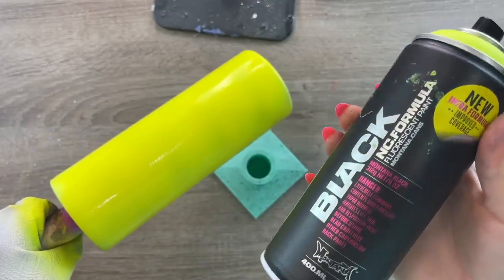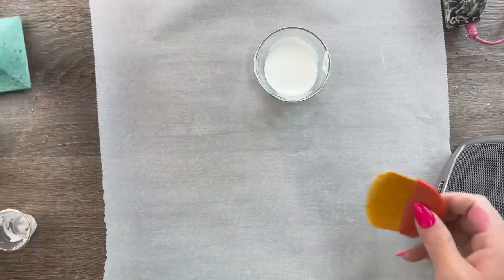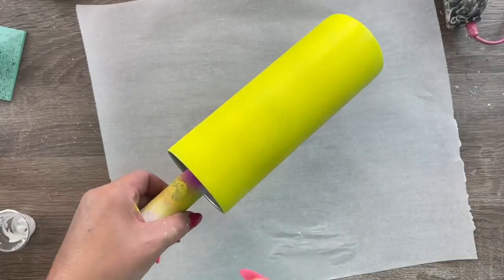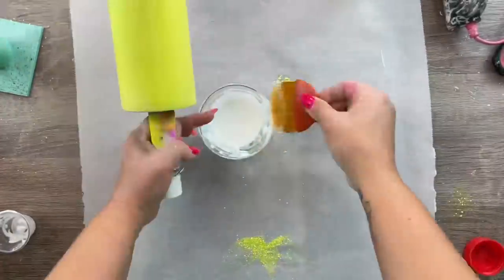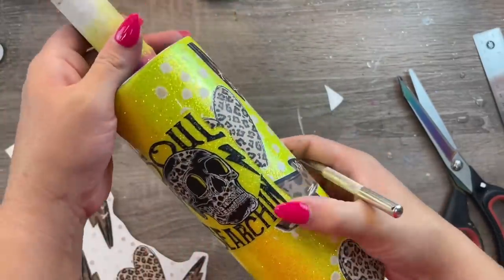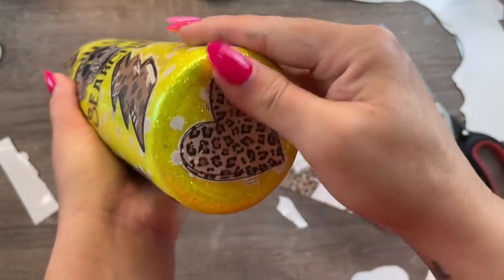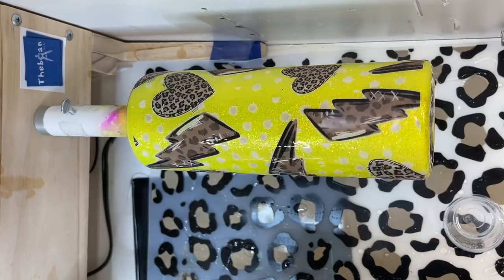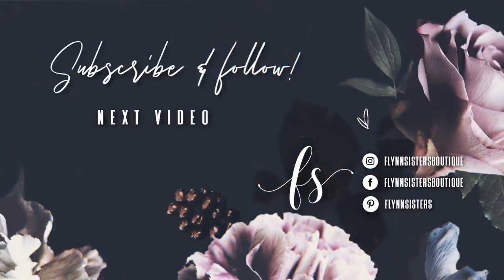Tack It Method Tumbler Tutorial | Clear Printed Vinyl Wrap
In this video I will show you how I used the new clear printed vinyl sheets along with the clear stickercals from Bamf Custom Creations! I’ll also show you how I use the tack it method to glitter a tumbler!

EPOXY:
🖤 Fast Cure and Artist Cure Formula

We used the semi transparent option for this tumbler.

GLITTER:
👉 Lemon Heads

Tumblers:
👉 20oz Skinny Straight

Spray Paint
Tack it Glue
Mod Podge Brush
Small Space Heater

Misc Supplies: